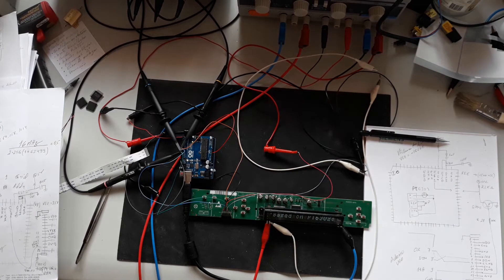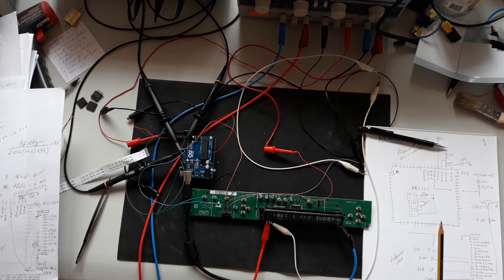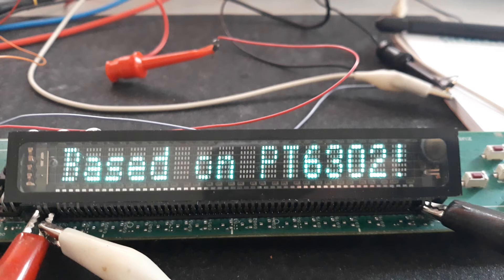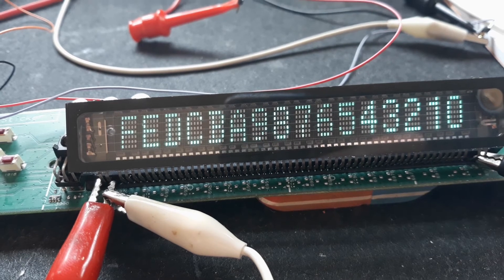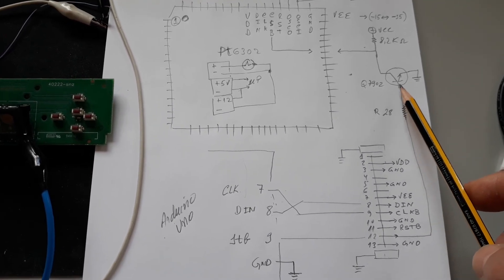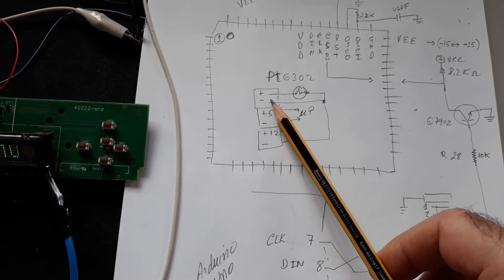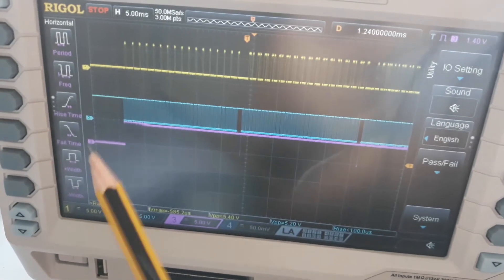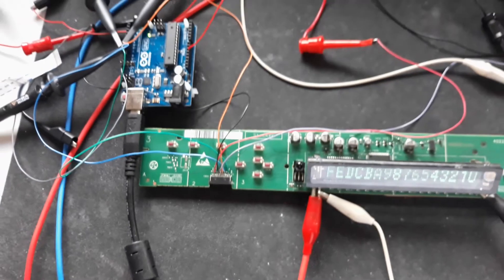PT6302 & PT6964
How reuse a panel board from a TV satellite receiver and use the VFD with a arduino.
The code is only one a functional model where can get the idea.
lnk GitHub:
Note wich the PT6302 have a internal ASCII table, this allow to you send message text directly.
This is the second panel analyzed using the PT6302.